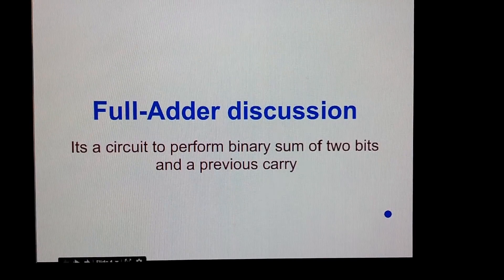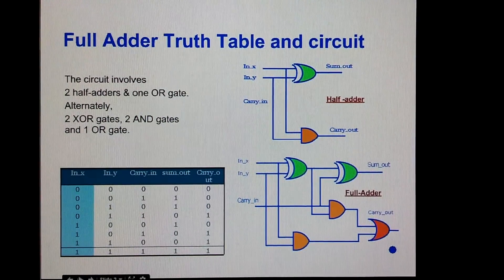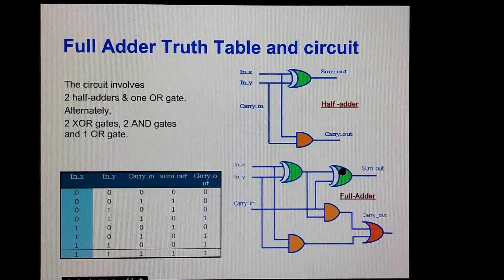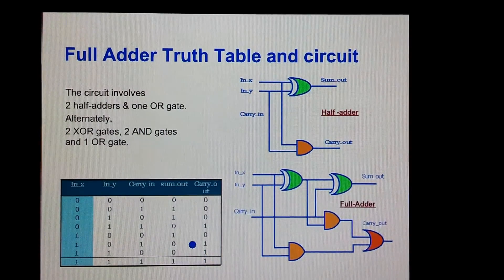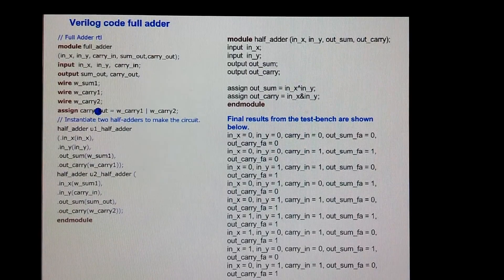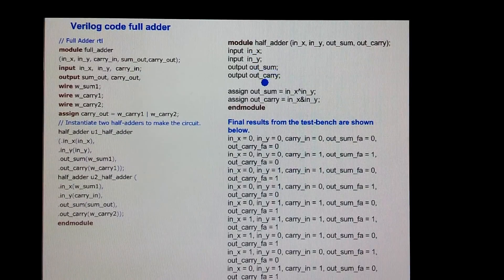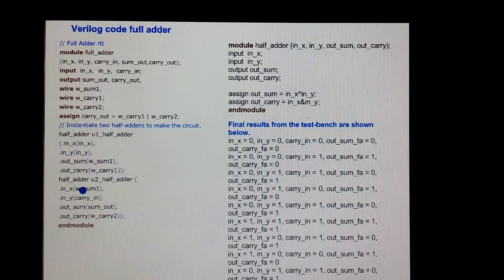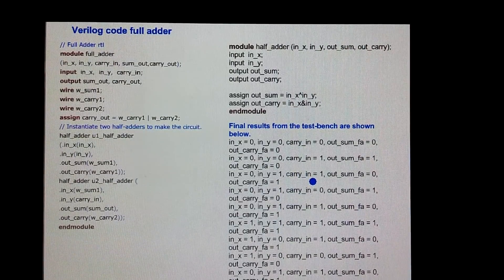Full Adder circuit, truth table and Verilog code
Complete circuit of full-adder and half-adder with truth table and detailed discussion of verilog code.